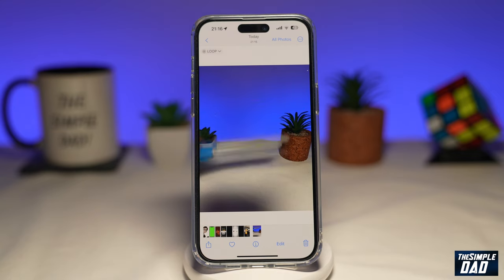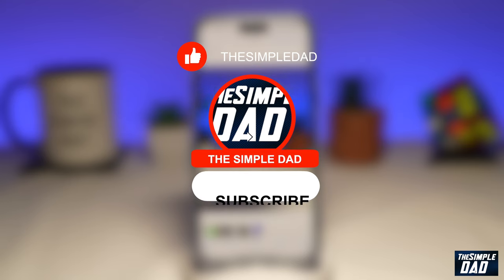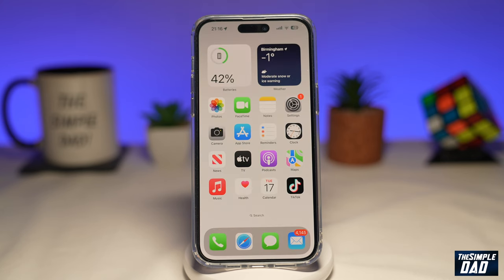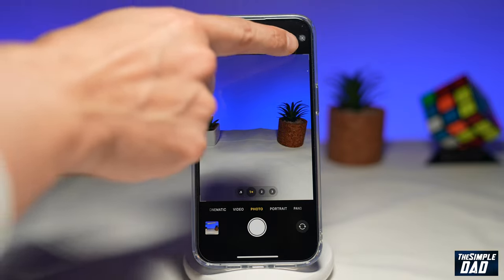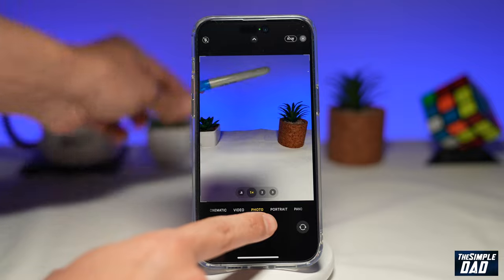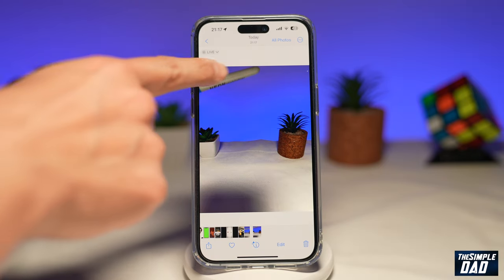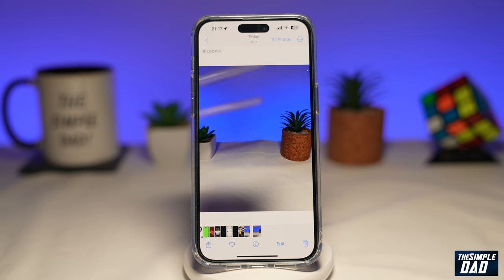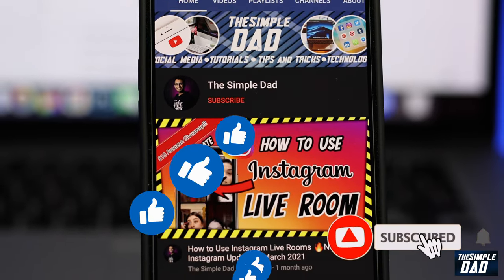How to Loop Live Photos on iPhone iOS 16 (2023)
00:00 Intro
00:10 Like or no Like
00:20 How to Loop Live Photos on iPhone iOS 16